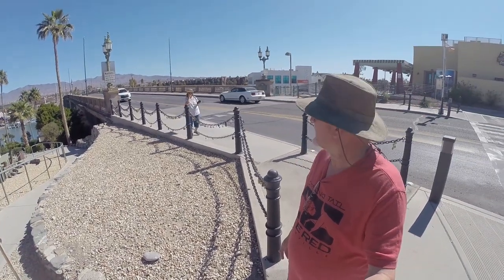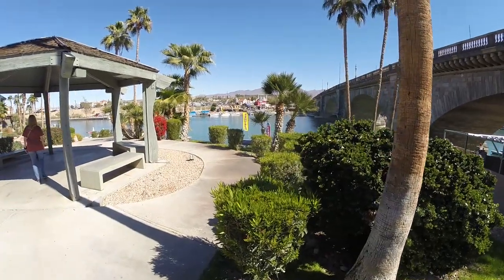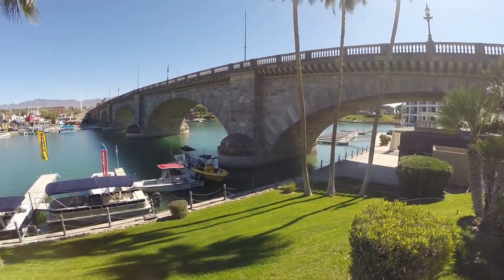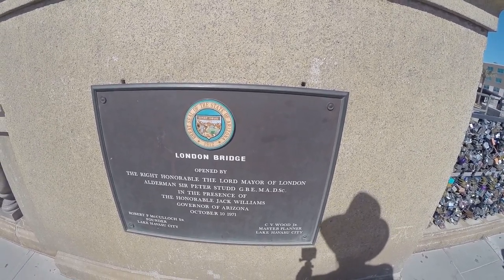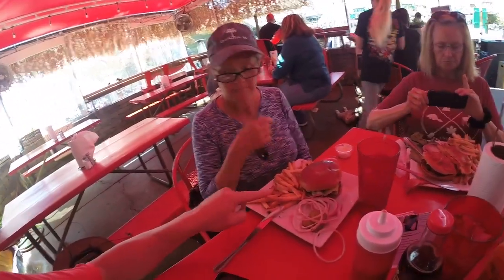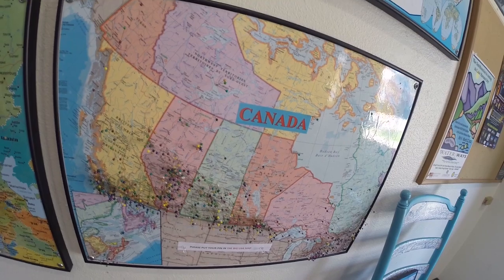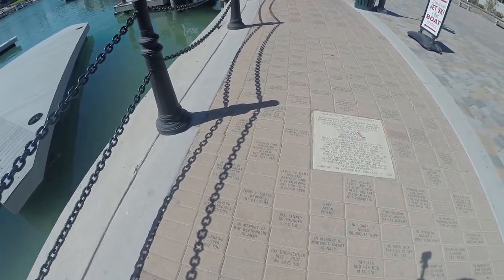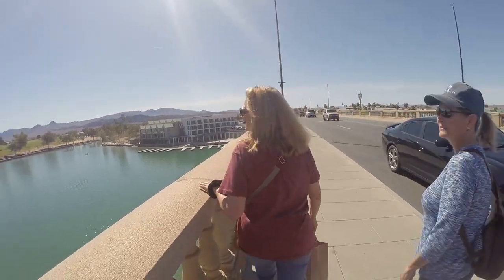Lake Havasu City...London Bridge Is Still There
We have moved to Craggy Wash north of Lake Havasu City and head into town to enjoy the city.